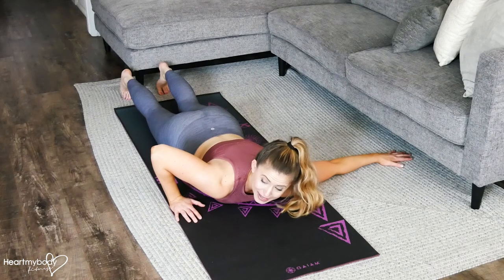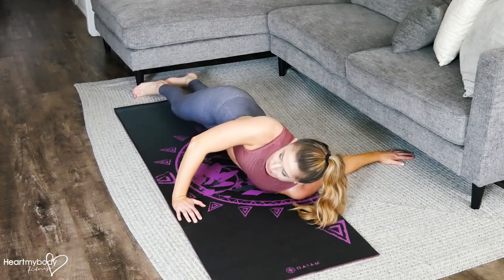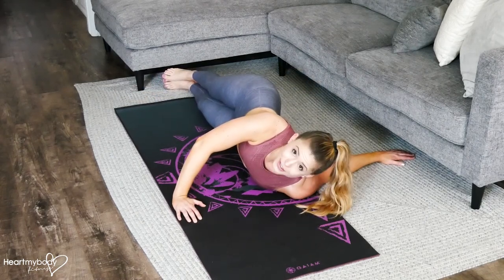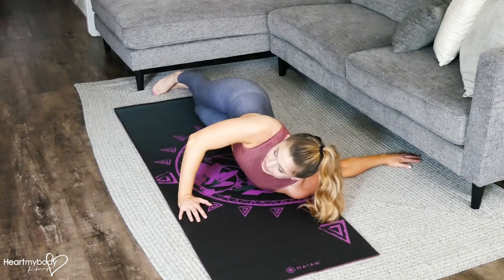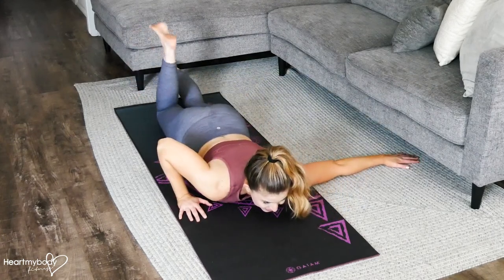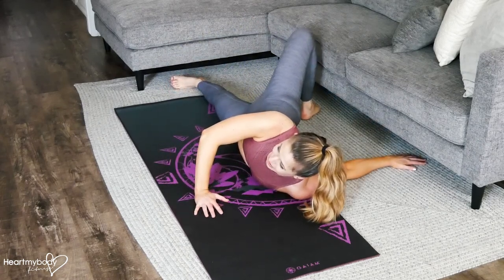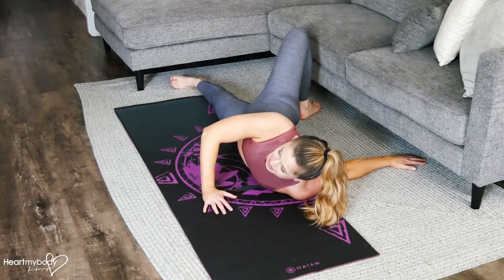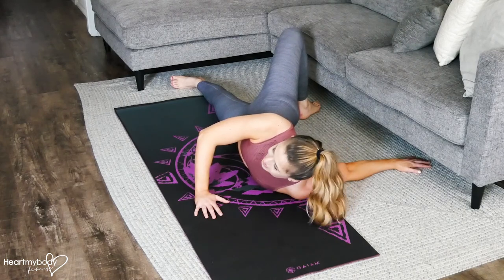How to do a Side Lying Pec Stretch